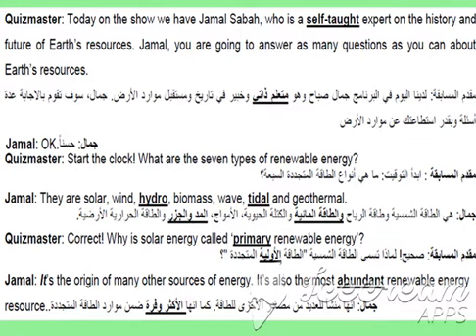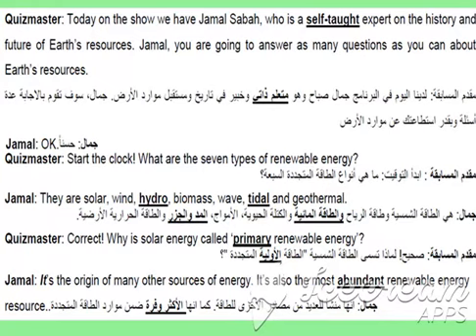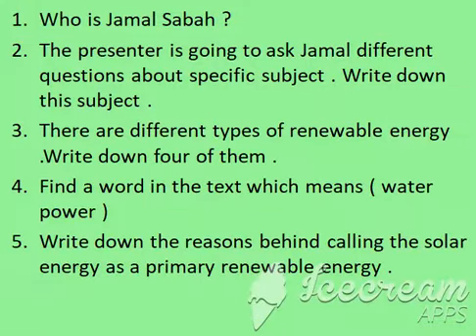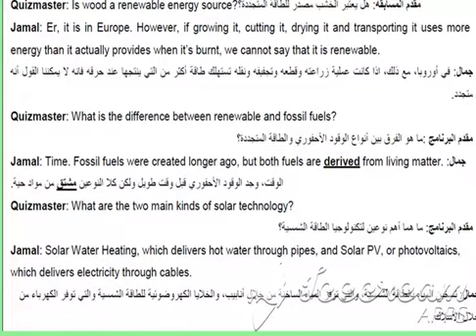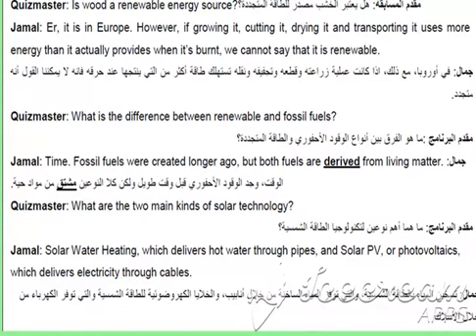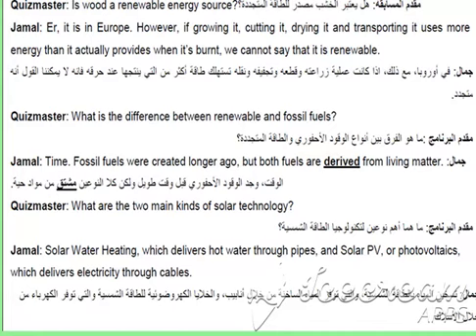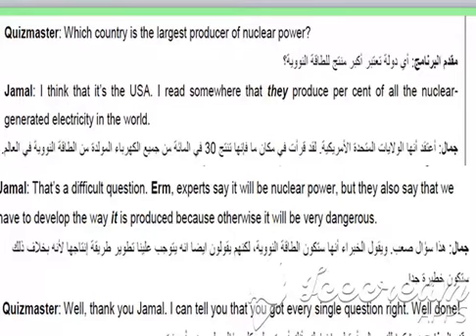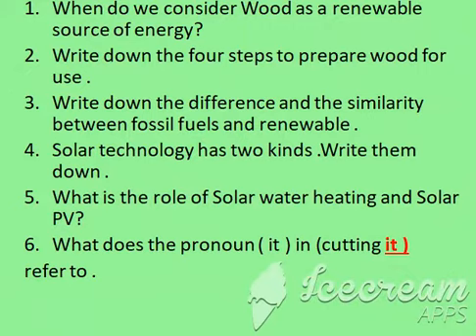Unit Six Mastermind 2